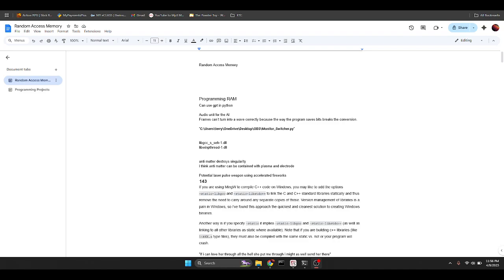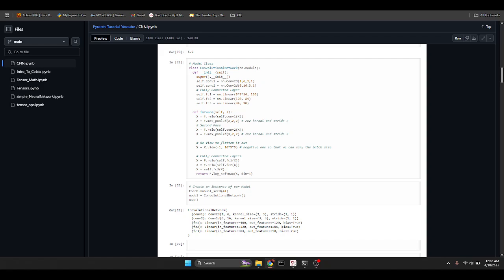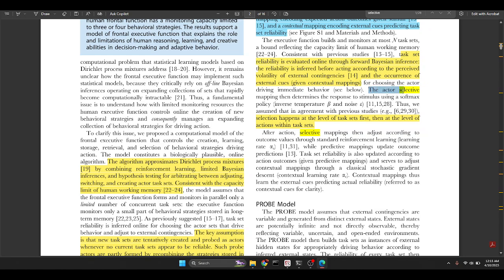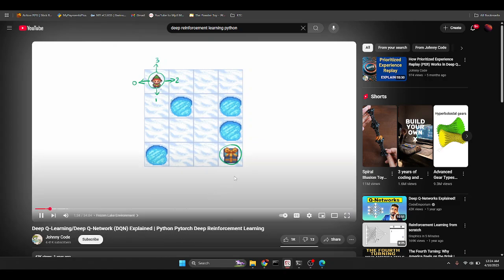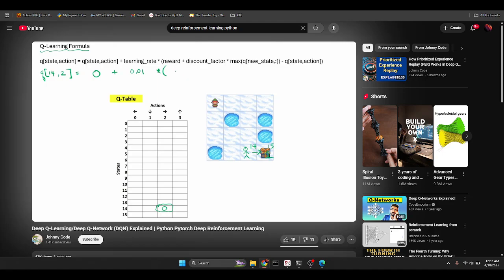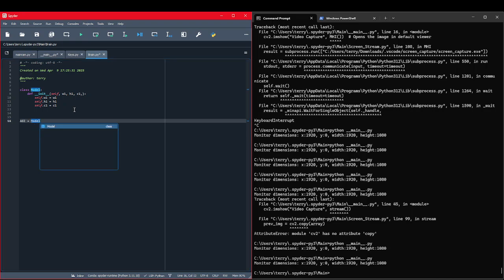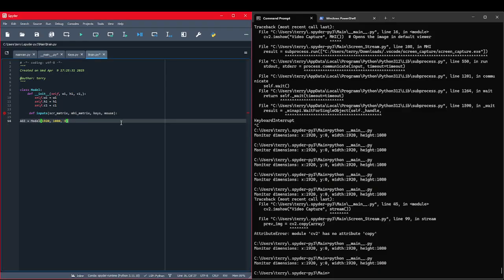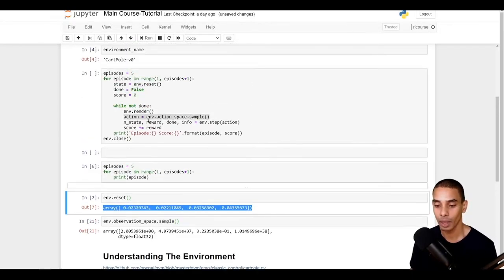Reinforcement Learning EP13